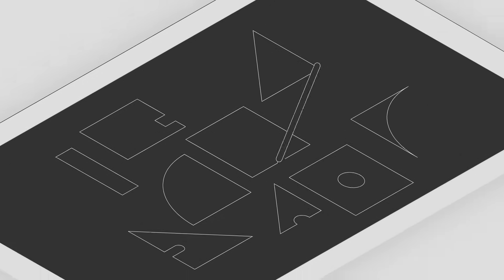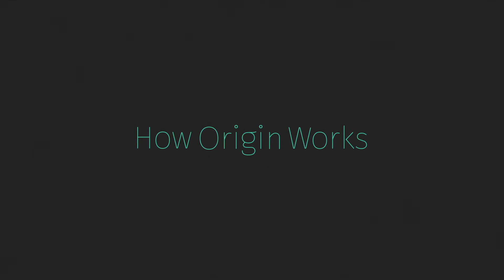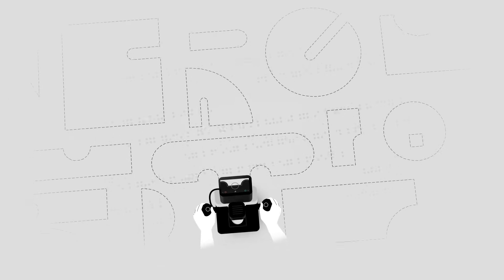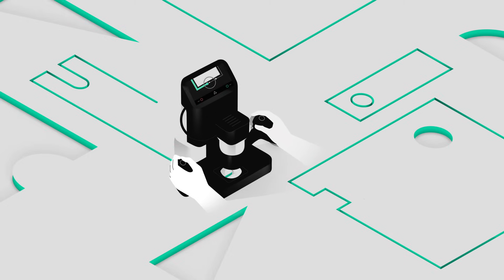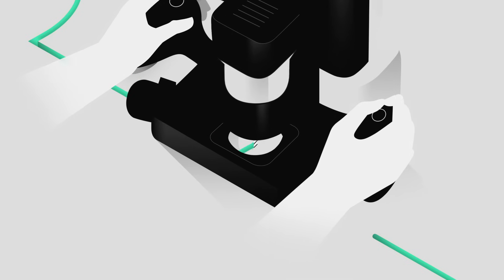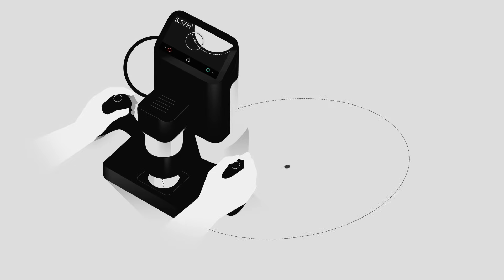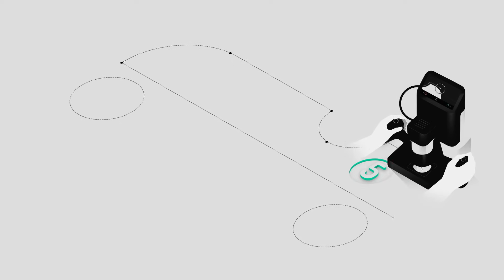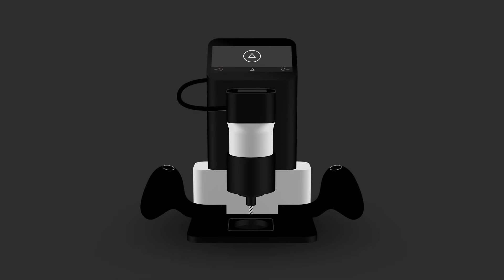Shaper Origin: How It Works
Shaper Origin is the world's first handheld CNC machine.

At Shaper, we're fusing computers with handheld tools to simplify the process of making. Shaper Origin uses computer vision to understand its location relative to a workpiece and precision motors to continuously fine-tune the spindle's position along your intended cutting path. We think of it as auto-correct for your hands.